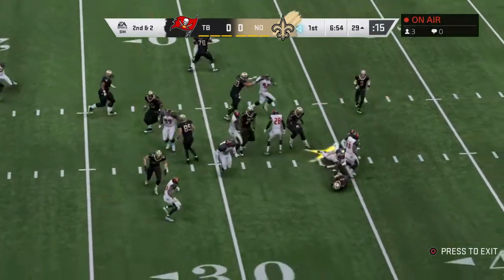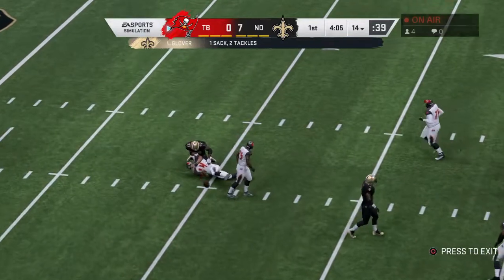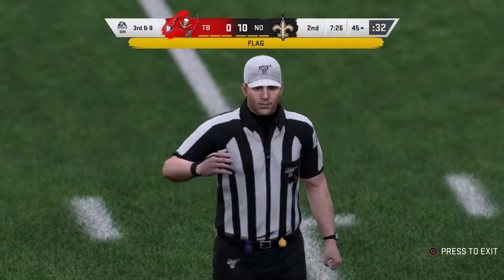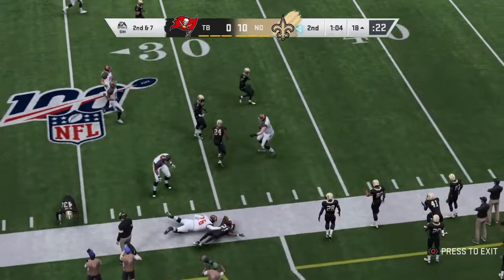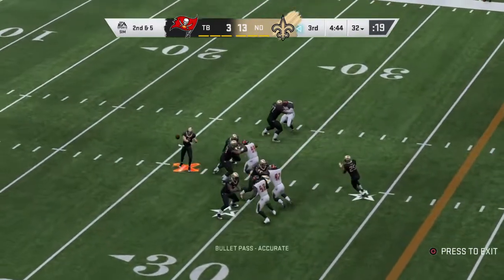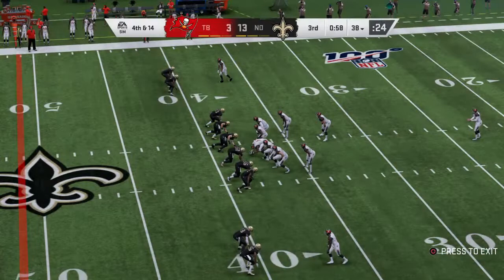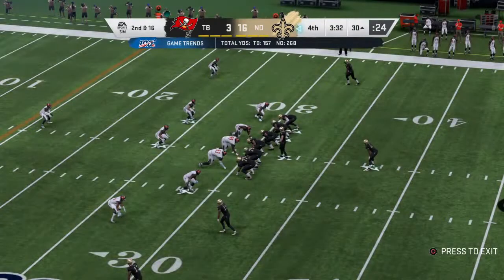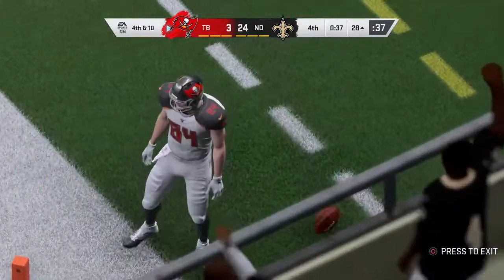MADDEN 20 LEGENDS SIM:ALL TIME SAINTS VS ALL TIME BUCCANEERS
I enjoy gaming and making gaming videos for the enjoyment of others; I hope you enjoy! (And no, I'm not the greatest player by any means and have no intention of displaying my skill through my videos)